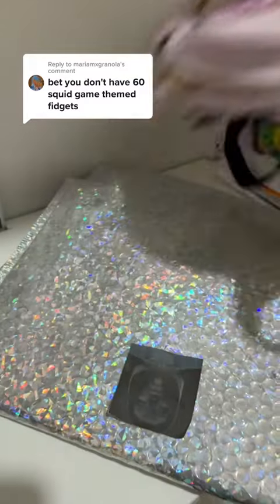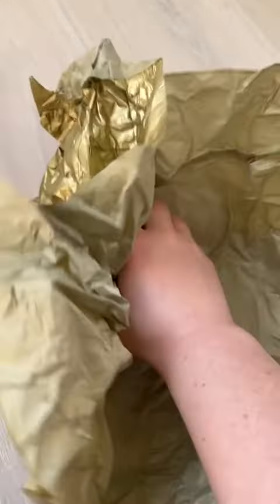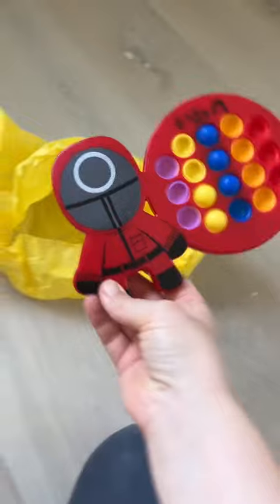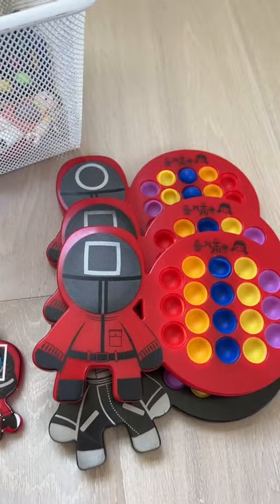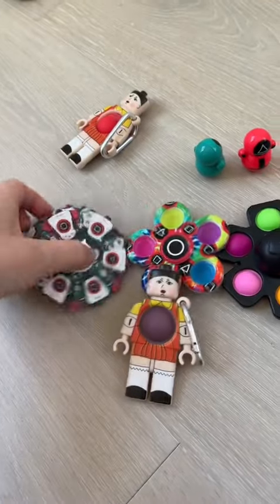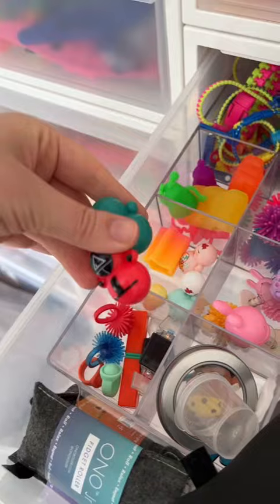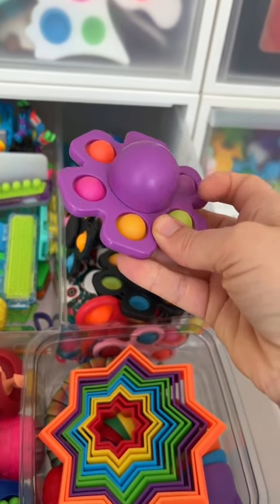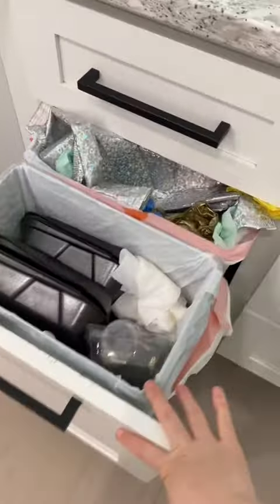I Bet You Don’t Have 60 Squid Game Fidgets?! 😮 Mrs. Bench